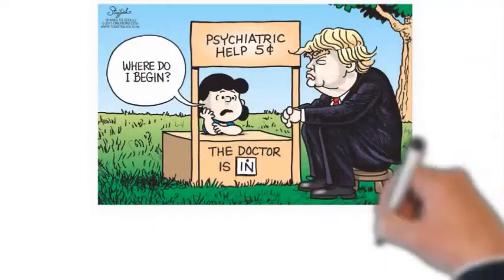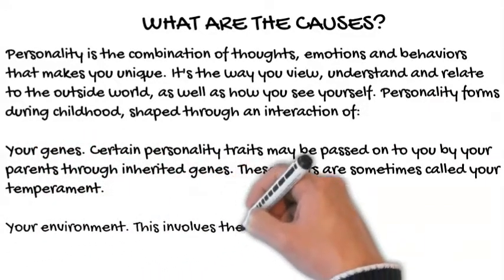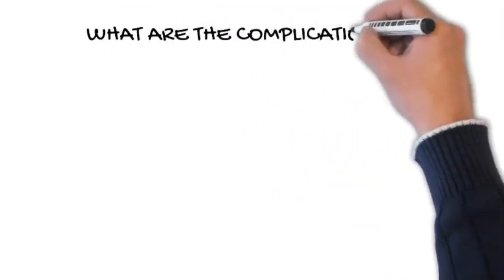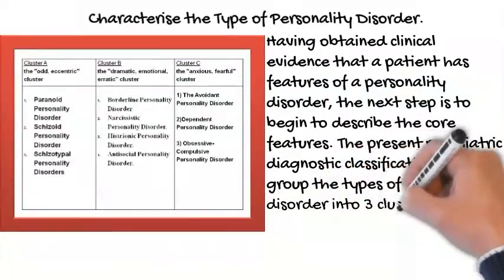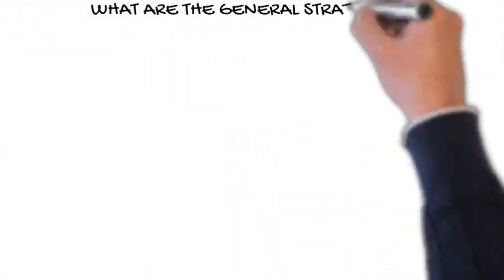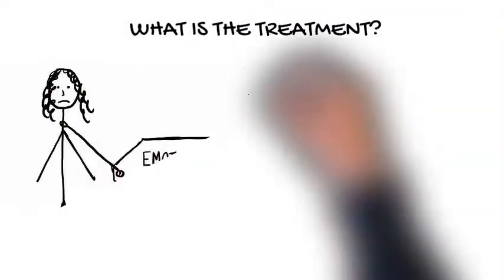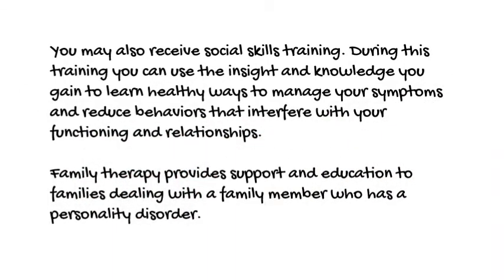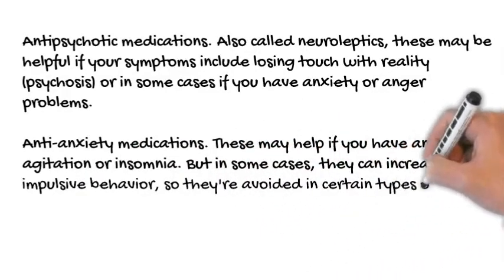FAQS On Personality Disorders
A personality disorder is a type of mental disorder in which you have a rigid and unhealthy pattern of thinking, functioning and behaving. A person with a personality disorder has trouble perceiving and relating to situations and people. This causes significant problems and limitations in relationships, social activities, work and school.

In some cases, you may not realize that you have a personality disorder because your way of thinking and behaving seems natural to you. And you may blame others for the challenges you face.

Personality disorders usually begin in the teenage years or early adulthood. There are many types of personality disorders. Some types may become less obvious throughout middle age.